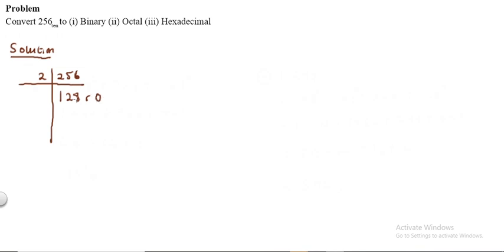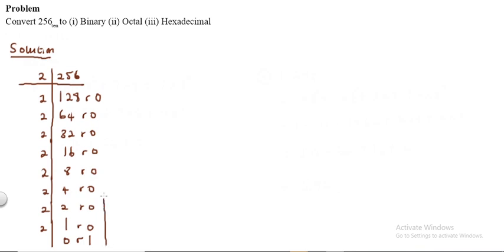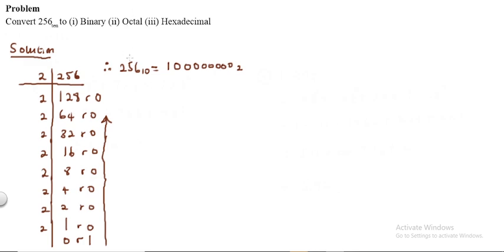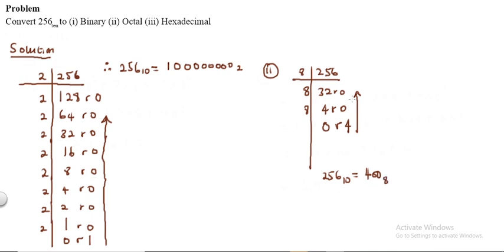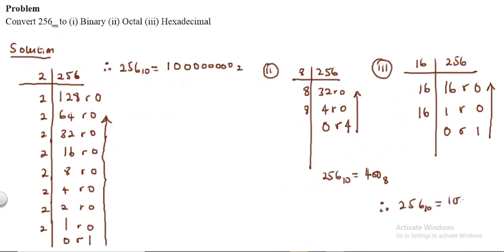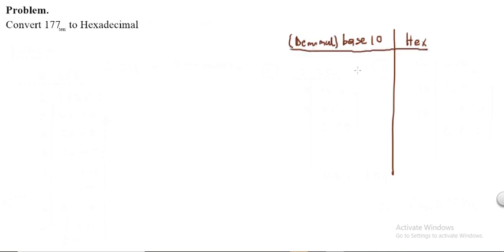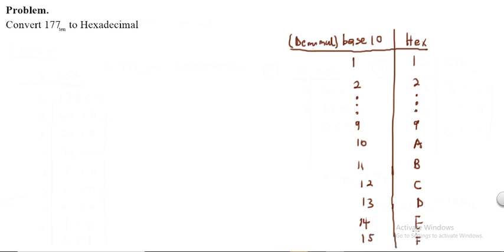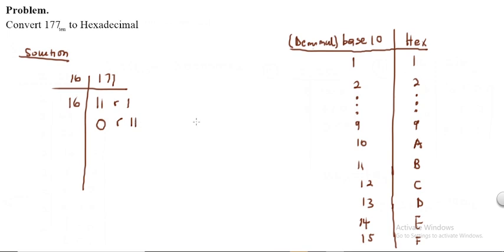Decimal to binary, octal and hexadecimal conversion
In this video, I talk about decimal to binary, octal and hexadecimal conversion. Using examples, I will show you how to convert decimal to binary , how to convert decimal to octal, and how to convert decimal to hexadecimal, along with a direct conversion table between decimal to hex.

Timestamp
00:00 - Intro
00:13 - base 10 to binary conversion example(decimal to binary conversion example)
02:18  - decimal to octal conversion example(base 10 to base 8 conversion example)
03:25 - conversion of base 10 to hexadecimal example
04:15 - Example of base 10 to hexadecimal conversion

04:21 - Conversion of Decimal(base 10) to Hex code table

06:31 - Outro